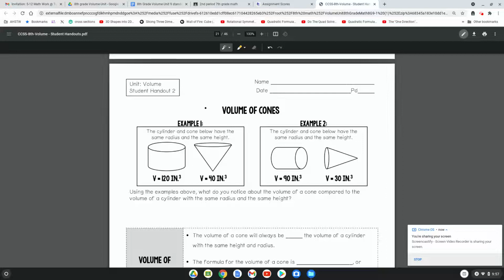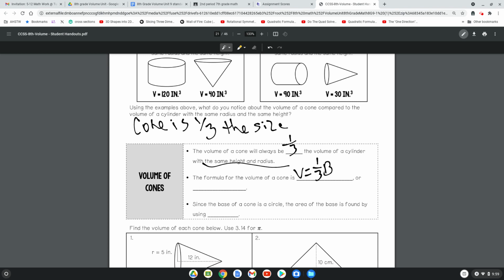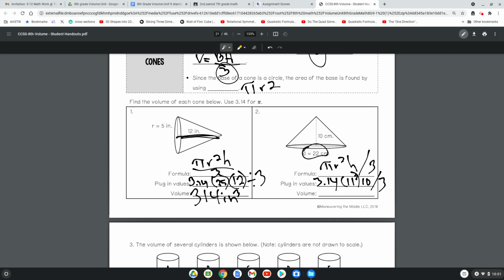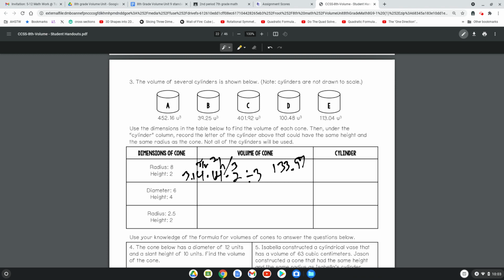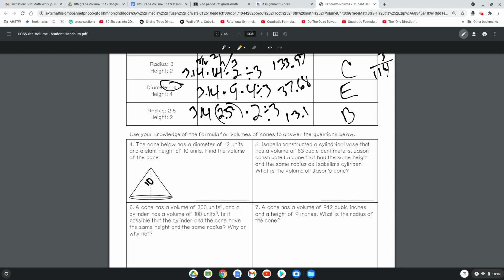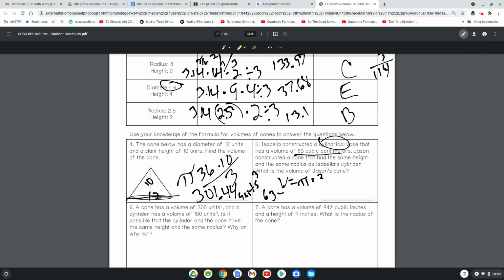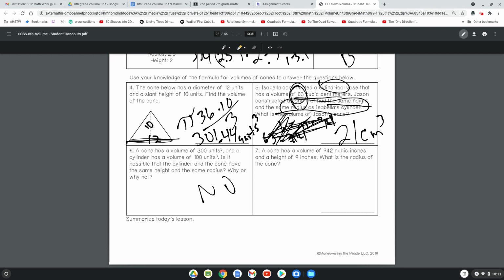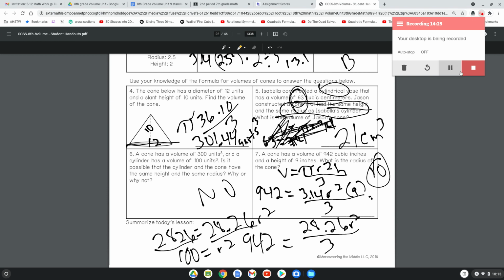8th grade Volume Unit lesson 2 cones